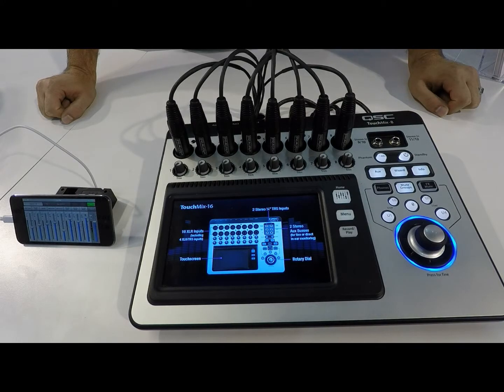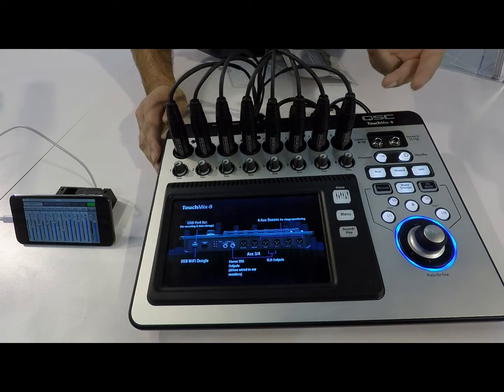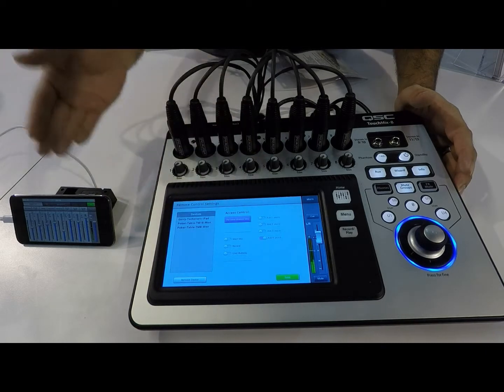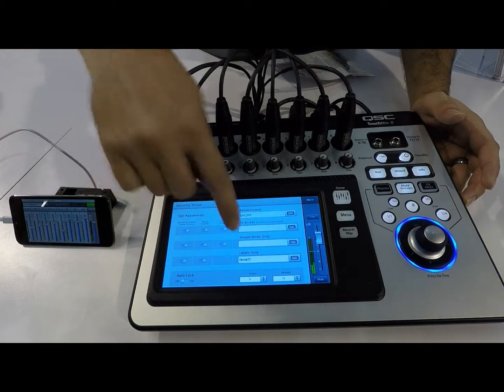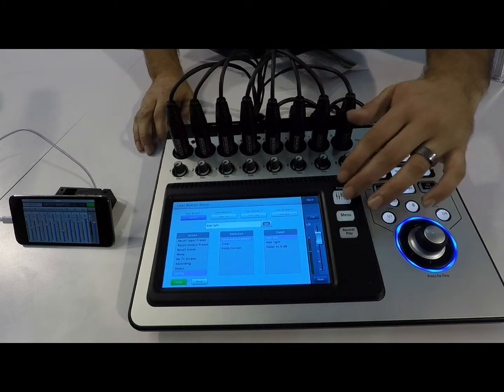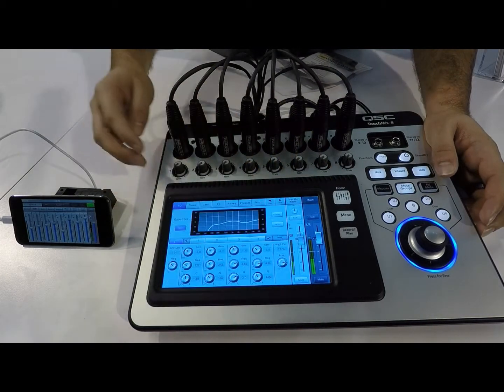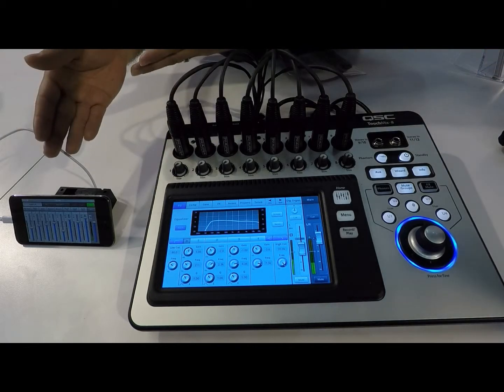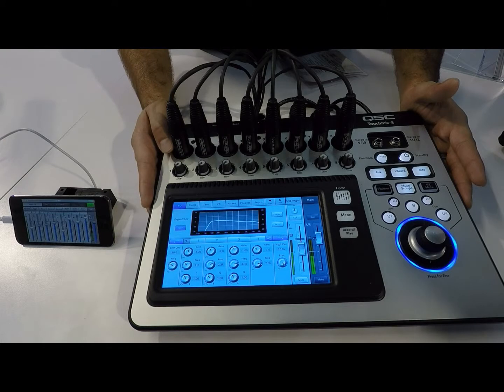QSC Touchmix Version 2.0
Product Demo at Winter NAMM 2015